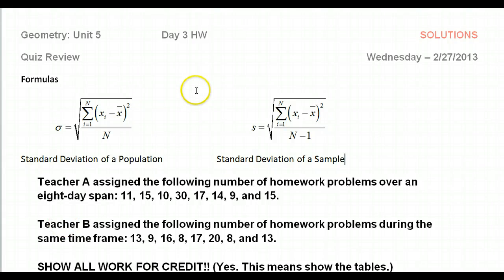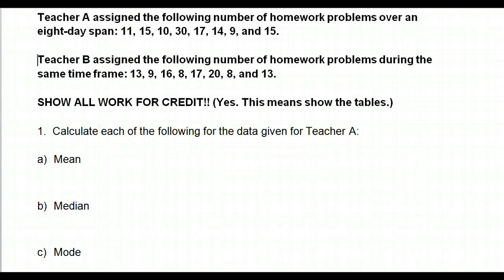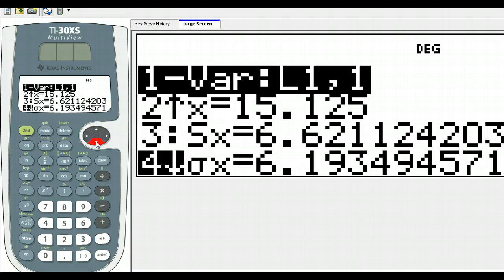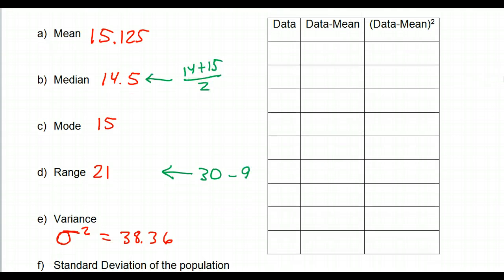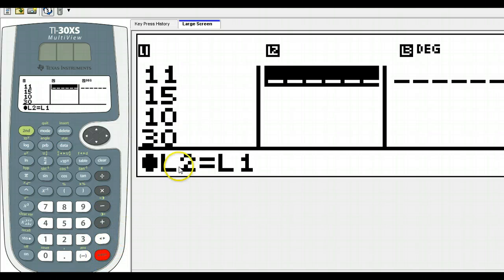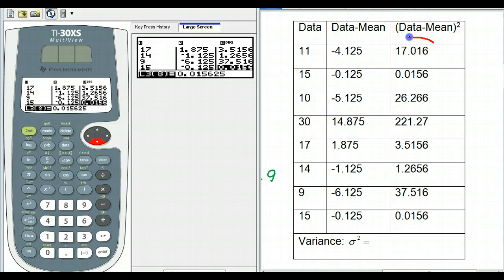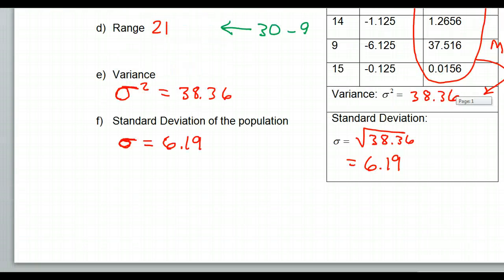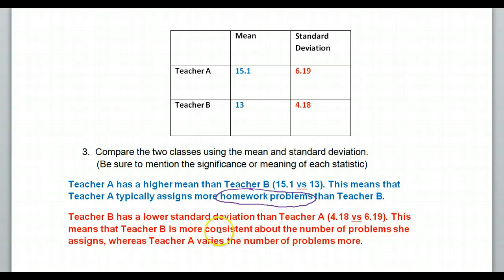Day 03 HW - How to Use TI-30 to Find Standard Deviation, Variance, Mean and Median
0227W - Day 3 HW - How to Use TI-30 to Find Standard Deviation, Variance, Mean and Median

Calculator Standard Deviation using TI-30 (also mean and median).
I show how your TI-30 will help you set up the table for standard deviation when you need to show your work.

I will show you how to compare two sets of data using mean and standard deviation.